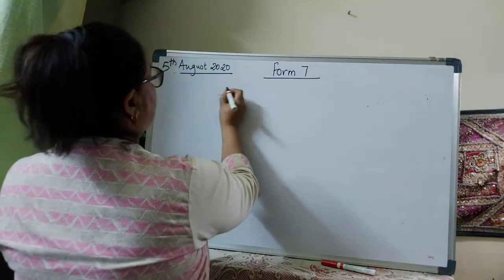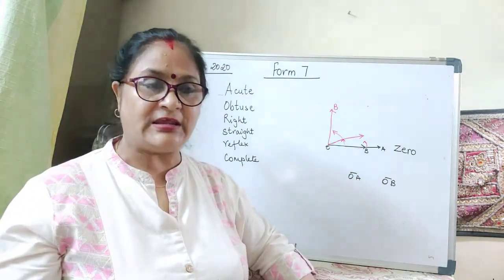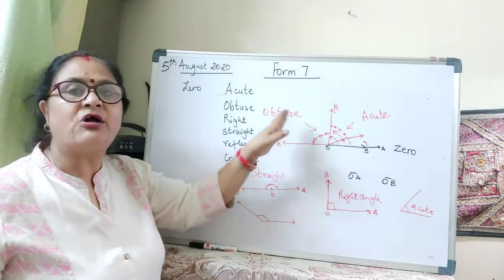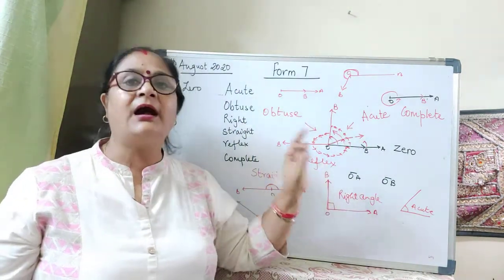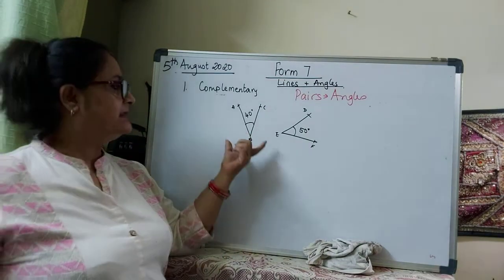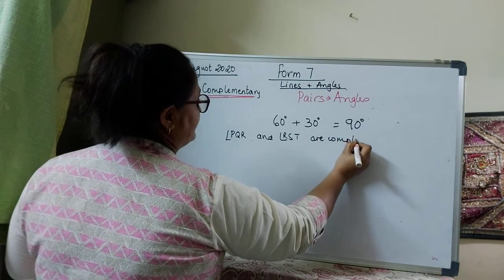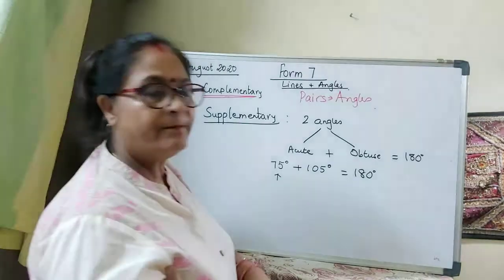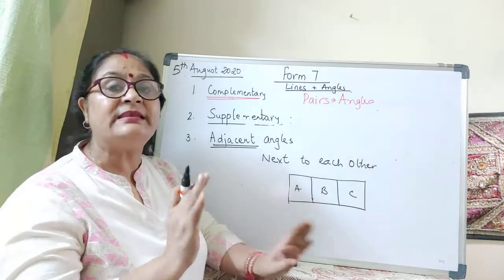Form 7 Maths - Lines and Angles (2)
Related Angles - Complementary/Supplementary Angles
~Mrs. Anima Lal